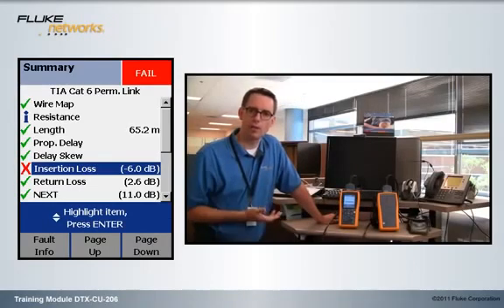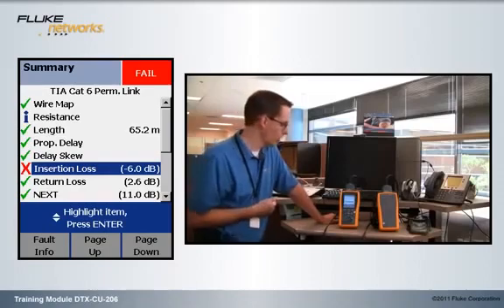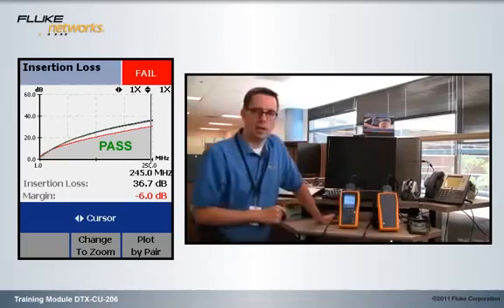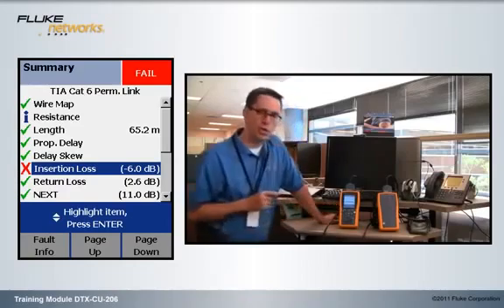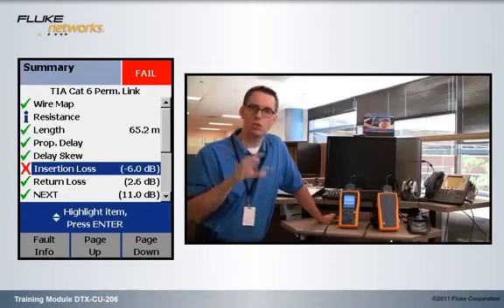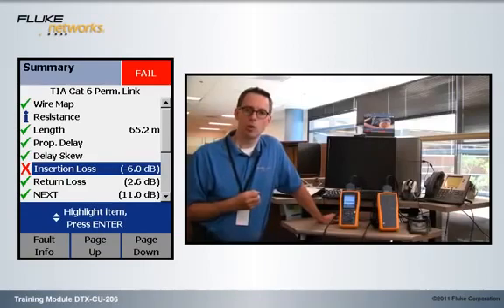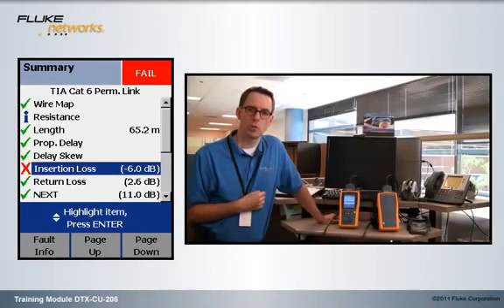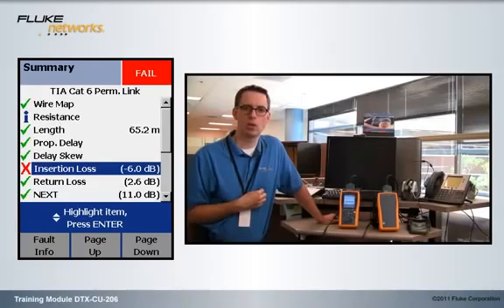Lubricant causes Insertion Loss failure (DTX CU 206) - By Fluke Networks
Because lubricant is conductive it can affect what happens to the electrons in a cable causing insertion loss failure.  This video shows you how to diagnose this issue using the DTX CableAnalyzer.